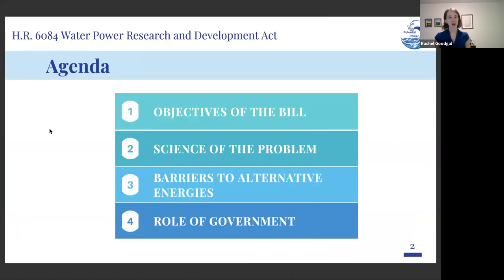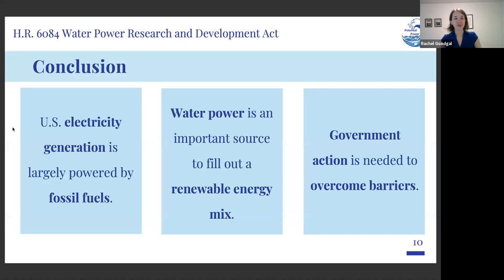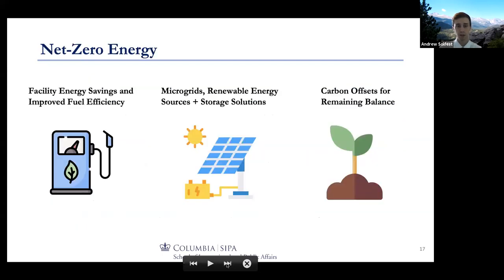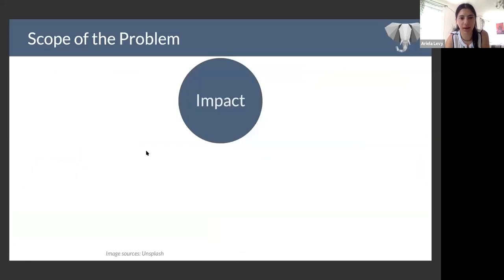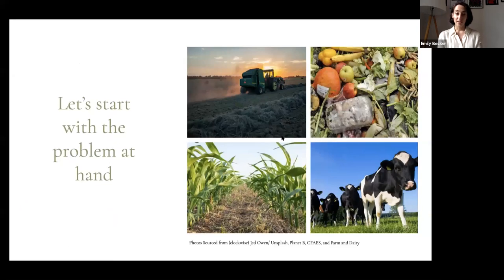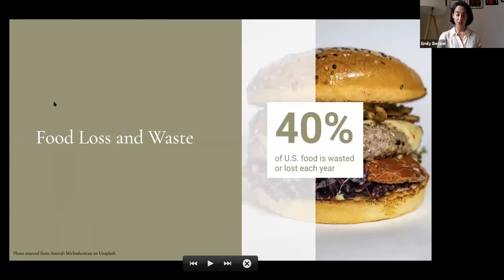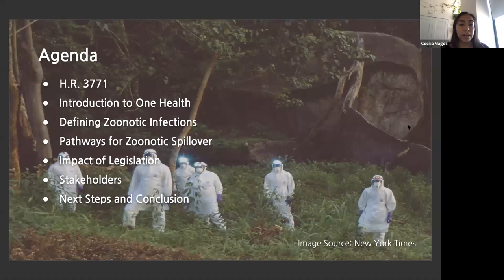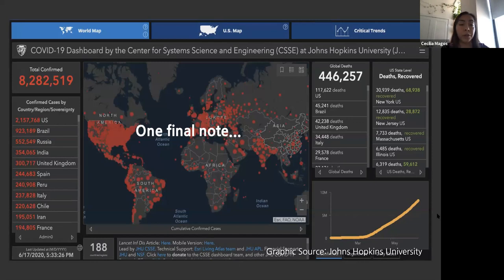2020 - Summer - Complete ESP Midterm Briefings Final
2020 - Summer - Complete ESP Midterm Briefings Final

During the Midterm Briefings, students will present their preliminary findings as a part of ENVP U9229 The Workshop in Applied Earth Systems Management I. Students enroll in small, faculty-advised project teams. Each Workshop faculty member selects a piece of proposed, but not yet enacted, state, federal, or local environmental law (or a U.N. resolution), and students are asked to develop a plan for implementing and managing the new program. In the summer semester, the Workshop groups write reports explaining the environmental science aspects of the issue that the legislation addresses and the management solutions that the legislation would put into place.

This semester's projects include:
• Water Power Research and Development Act
• United States Department of Defense Climate Resilience and Readiness Act
• Wildlife Conservation and Anti-Trafficking Act of 2019
• Agriculture Resilience Act
• Advancing Emergency Preparedness Through One Health Act of 2019